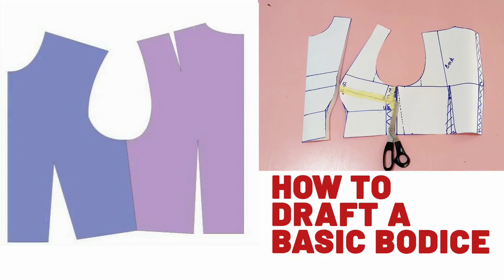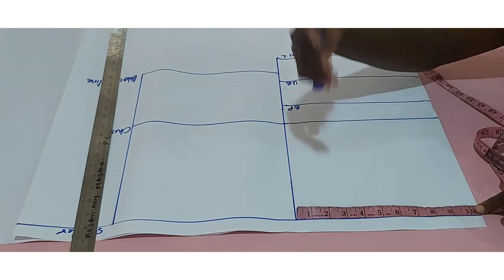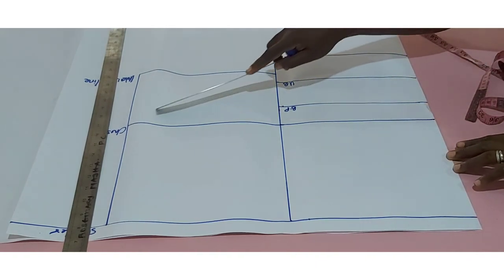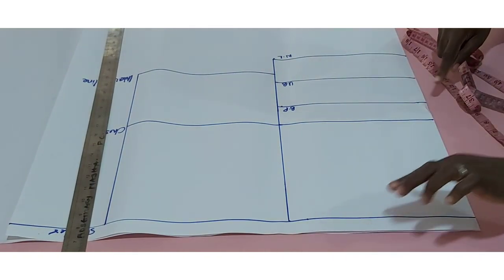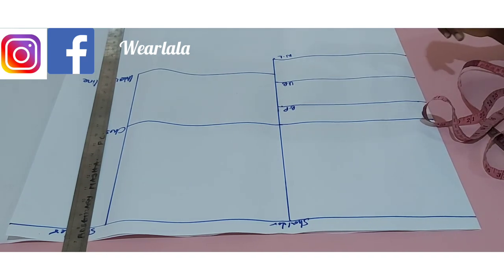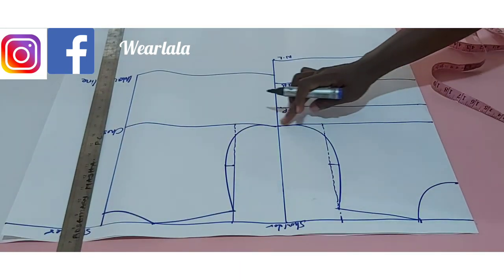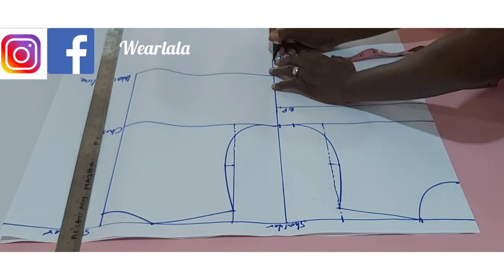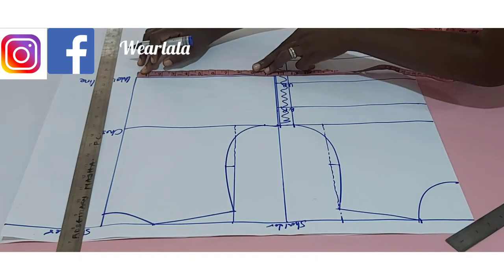HOW TO DRAFT A BASIC BODICE |DIY CUTTING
Hi sew lovers.

In this easy diy tutorial, you will learn how to cut a basic bodice pattern.

A  basic bodice pattern is a foundation for so many dresses and tops.

if you can draft and cut a basic bodice, you can design virtually any kind of top or dress.